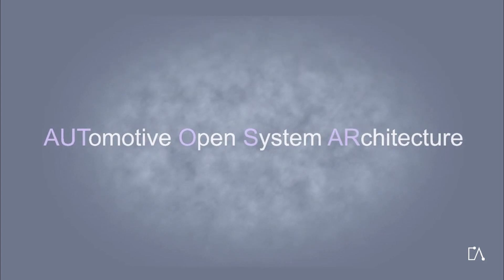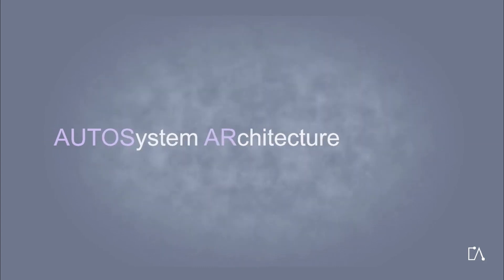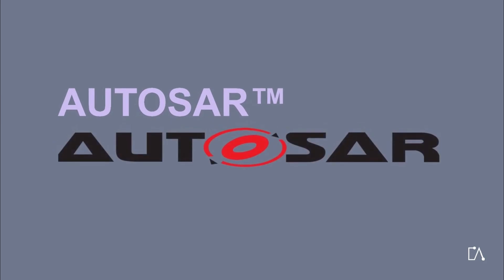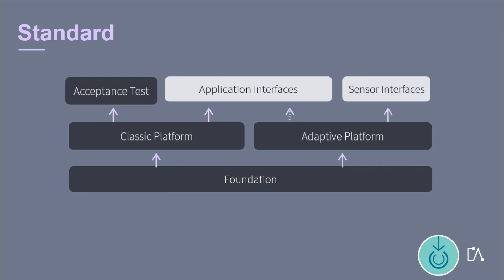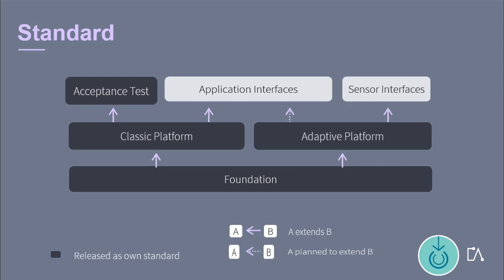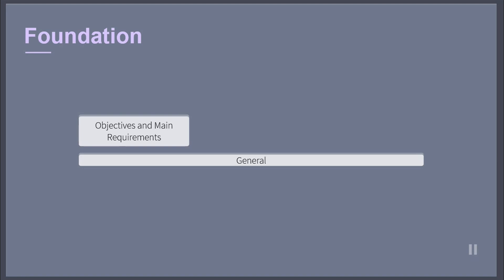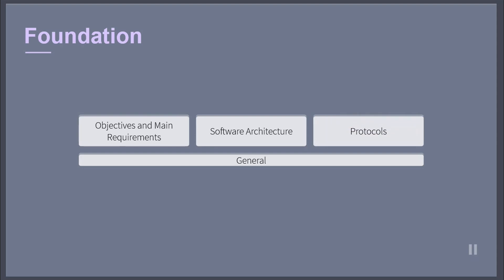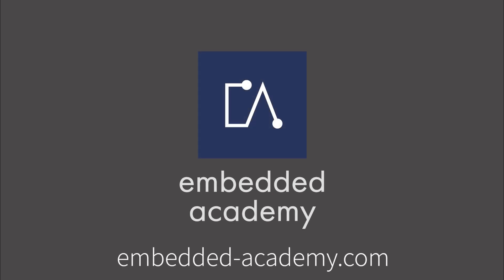🇬🇧 AUTOSAR Standard and Foundation | Overview | Tutorial based on Embedded Academy E-Learning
AUTOSAR has established multiple standards. With this AUTOSAR tutorial created by the Embedded Academy, you will learn about the 6 different standards and their correlation. The six standards are:
- AUTOSAR Foundation,
- AUTOSAR Classic Platform,
- AUTOSAR Adaptive Platform,
- AUTOSAR Acceptance Test,
- AUTOSAR Application Interfaces,
- AUTOSAR Sensor Interfaces.
In addition, you will start to learn each standard in detail. Today we start with “Foundation”.